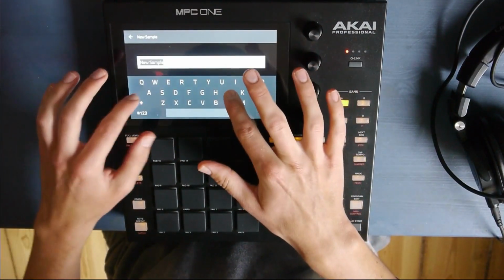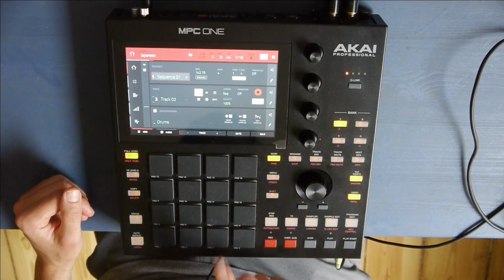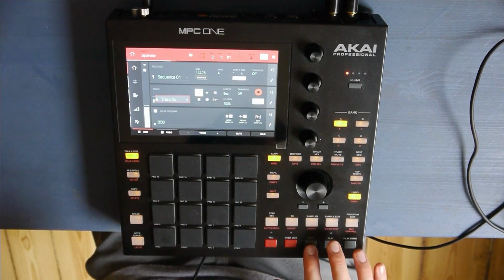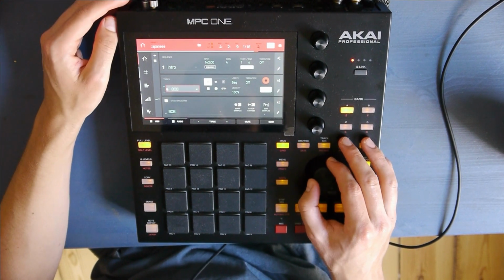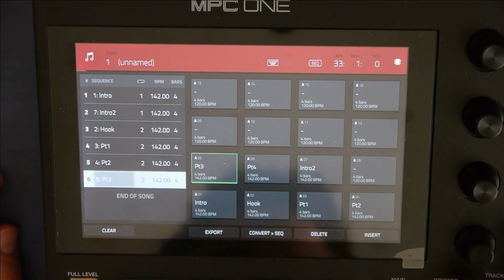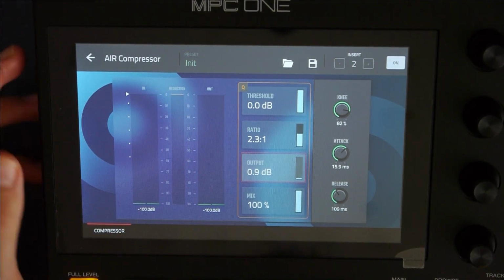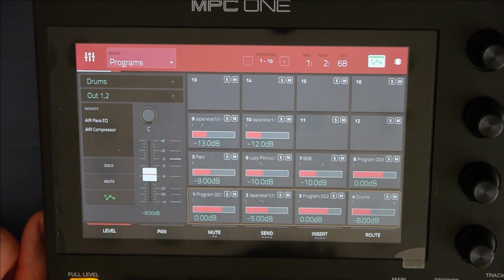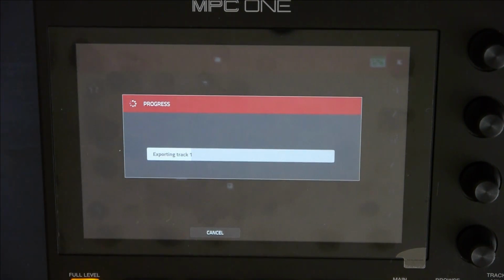MPC ONE - FULL Workflow Tutorial // The Entire Process (IN DEPTH)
-Akai Mpc One/Mpc Live/Mpc X Beat Making Video- Full Workflow Tutorial!

🔻USEFUL VIDEOS FOR MPC USERS:🔻

Marrcello

2007 I made my first "Beat" on  Garage Band . Three Years later I started rapping and got the MPC 500.
At first it was frustrating^^ and my Beats were trash. But then I enjoyed it more and more..
Eventually I gave up rapping in order to focus more on making Beats..
Now I'm making Beats on the Mpc One and Ableton and I also started rapping again :)
This channel documents the process

TIMELINE:
0:00 Intro
0:40 Connecting with Phone
1:14 Sampling
2:13 Chopping
3:53 Editing Sample
4:41 Detecting BPM + REC
5:11 Loading up Drums
8:02 Recording Drums
9:23 Editing Drums
10:58 Percussion Loop
11:54 Chopping up Perc Loop
13:00 Timing Correction
13:51 Loading up 808/Bass
14:43 Tuning 808
17:00 808 Glide
18:06 Hi-Hat Rolls
18:54 Sample Chops/Duplicating a Program
20:50 Arranging
21:51 Exploding a Track
23:32 Copying Sequences
24:39 Track Mute
27:53 Song Mode
30:03 Mixing Drums//EQ
34:32 Compressor
36:03 Mixing 808
38:06 Mixing Sample
40:21 Adding Punch to Kick
41:57 Master Channel
43:26 XYFX Automation
45:34 Exporting